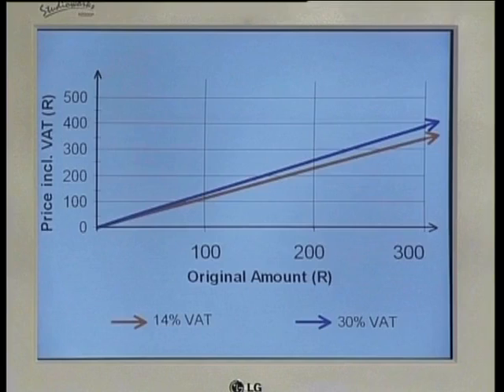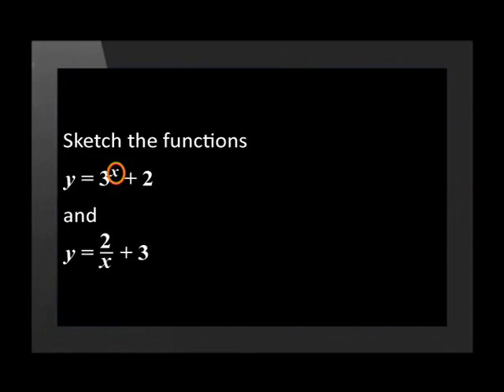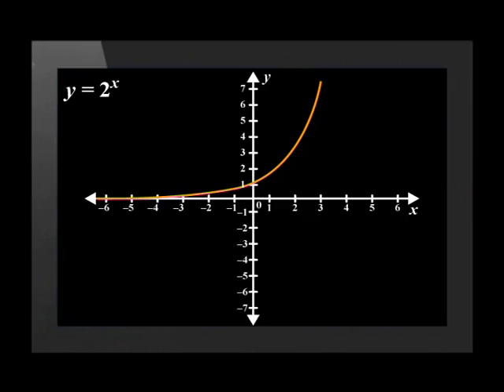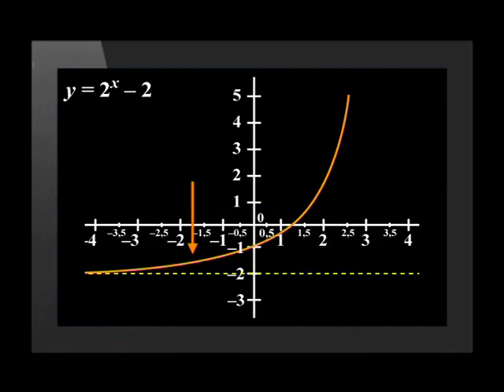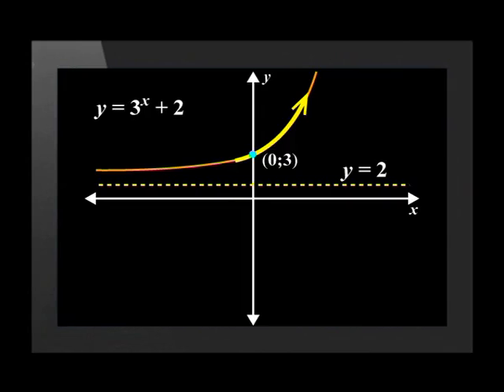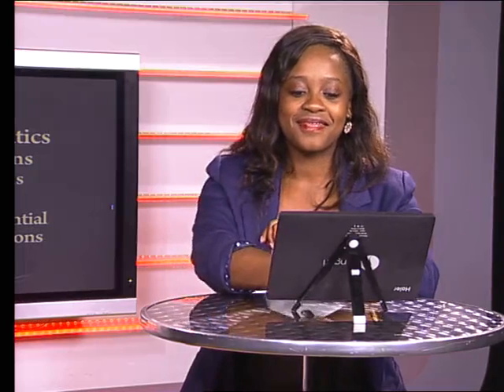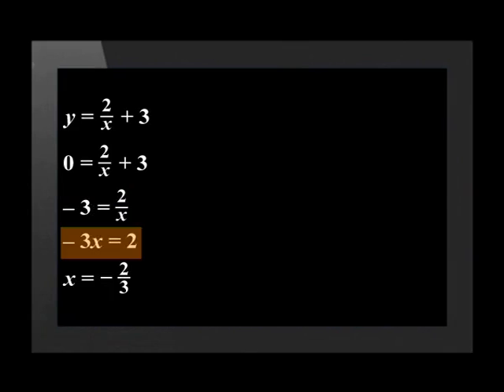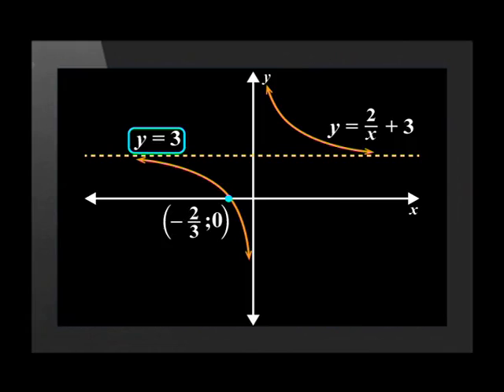How to Sketch Exponential and Hyperbolic Functions